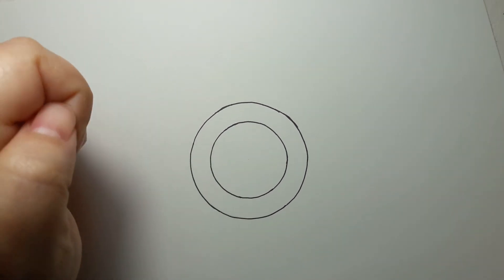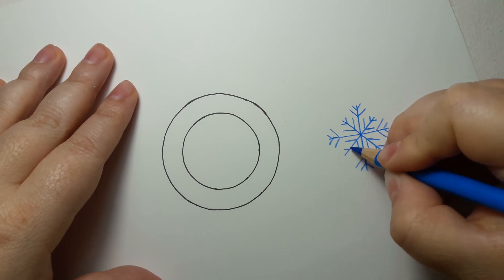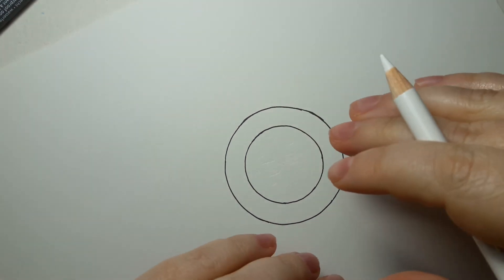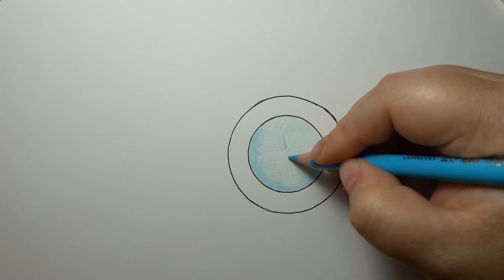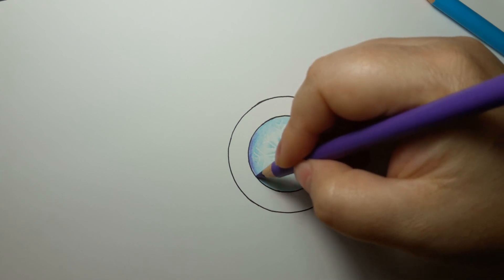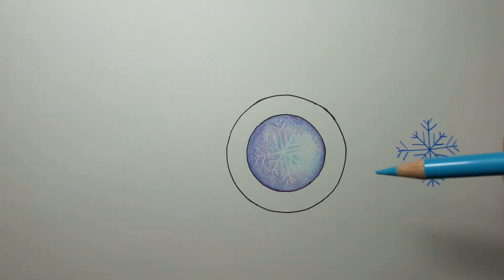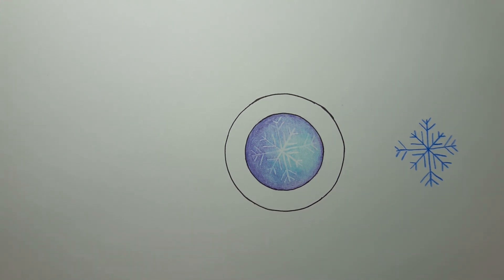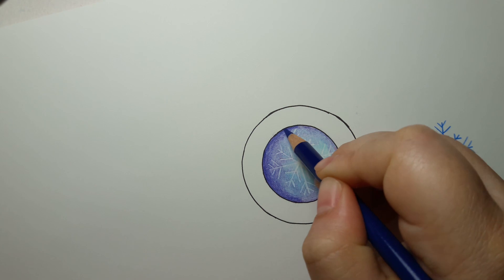Snowflake Gem Tutorial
Today we have a fun little snowflake gem for you!  I am using Faber Castel Polychromos and a small paper tortillion to blend.

I hope you like this and my other tutorials.

And if you would like to check out my books, video tutorials and coloring pages I am on etsy at